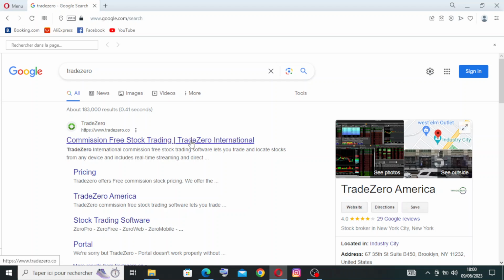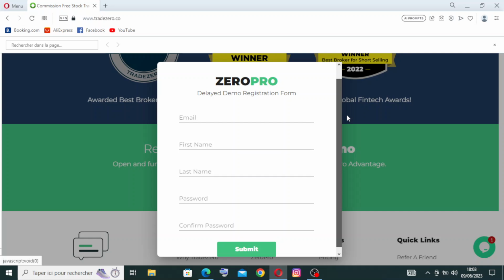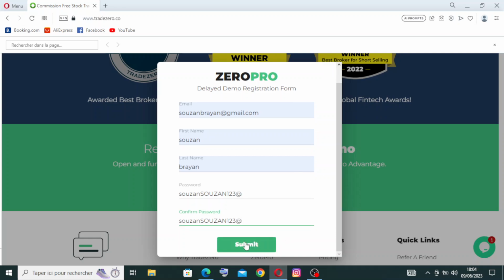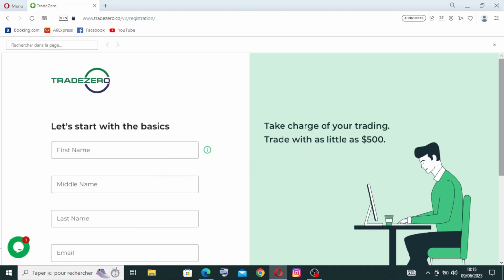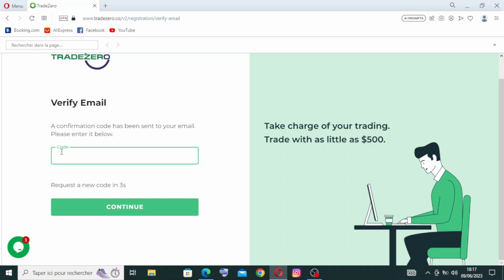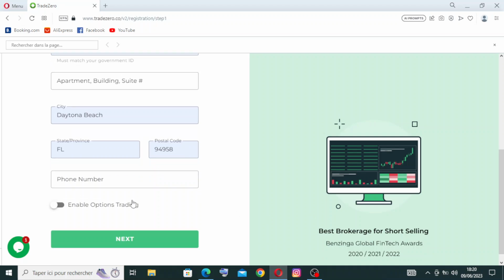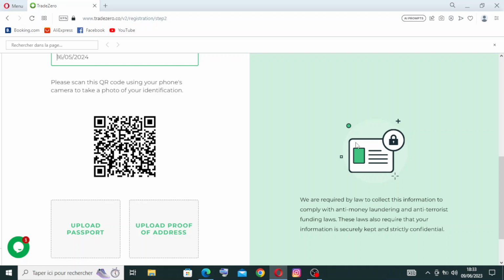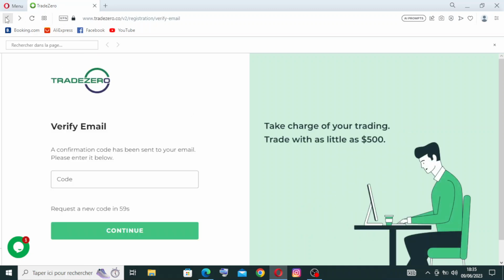How to Use TradeZero: A Comprehensive Guide to Online Trading and Zero Commission Brokerage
How to Use TradeZero: A Comprehensive Guide to Online Trading and Zero Commission Brokerage 2023

in this video we discuss :

Discover how to effectively use TradeZero for online trading with this comprehensive guide. Learn how to open an account, navigate the trading platform, and execute trades with zero commissions. We'll guide you through utilizing TradeZero's advanced order types, real-time market data, and powerful trading tools. Explore TradeZero's short-selling capabilities, direct market access, and robust charting features for informed trading decisions. Whether you're a beginner or an experienced trader, TradeZero provides the platform and resources to help you trade with confidence. Start using TradeZero and experience low-cost, high-quality trading in the global markets.